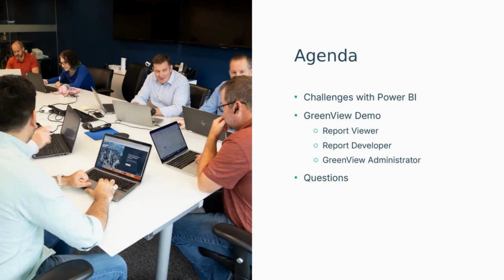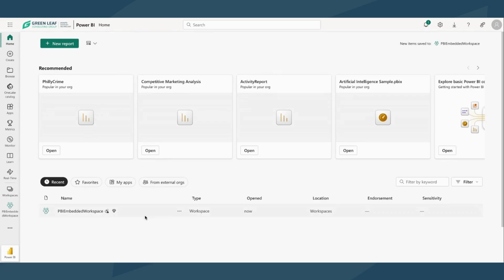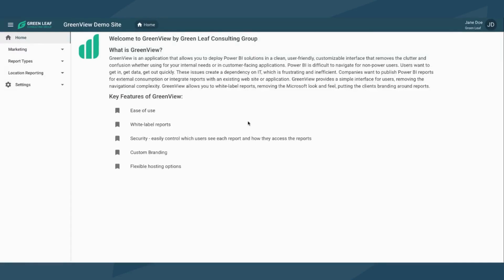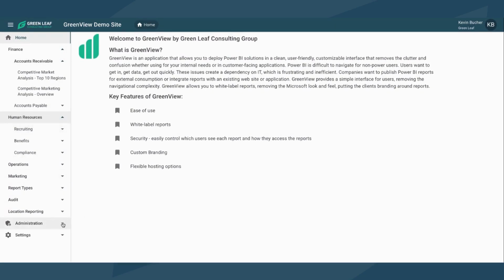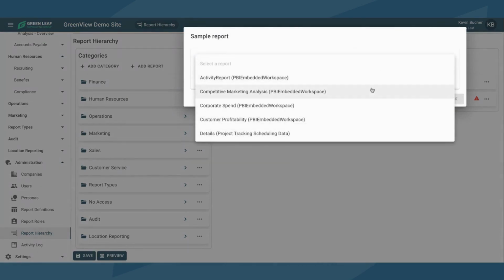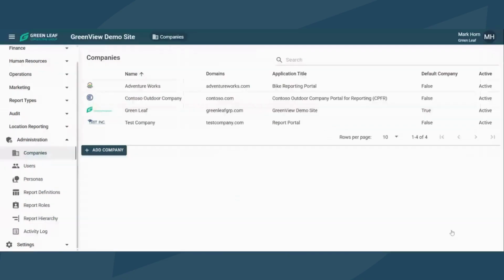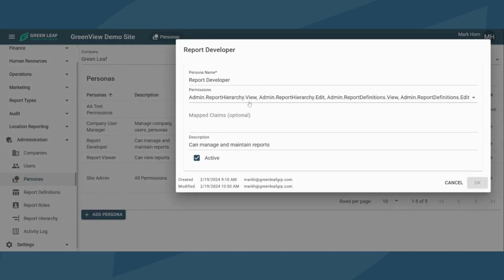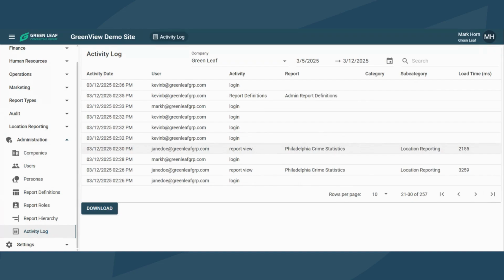GreenView Webinar & Demo | Simplifying Power BI for Non-Technical Users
In this demo, we demonstrate how GreenView, a custom interface for Power BI, makes data insights accessible for non-technical users. See how GreenView simplifies the Power BI experiences and helps users focus on what matters.

In this demo, you’ll learn how to:
•  Streamline Power BI for different user roles (Report Viewers, Developers, Admins)
•  Remove irrelevant data and simplify dashboards
•  Implement Power BI with clear licensing and security features